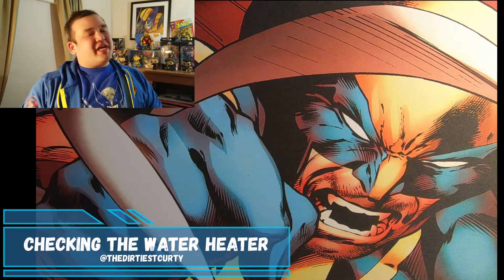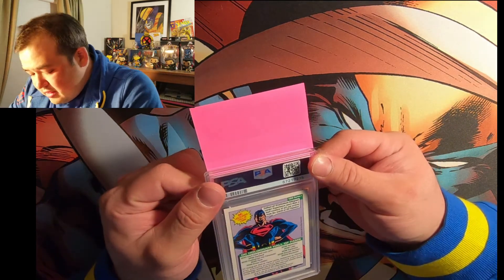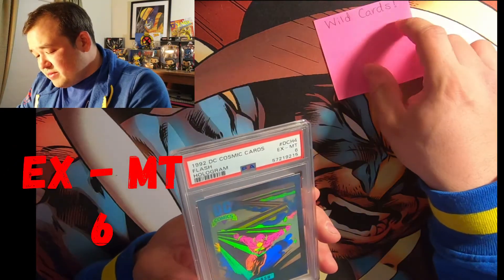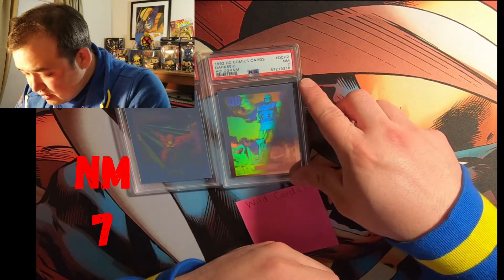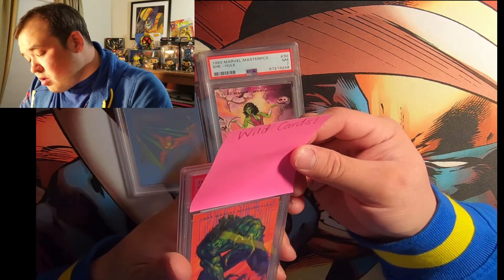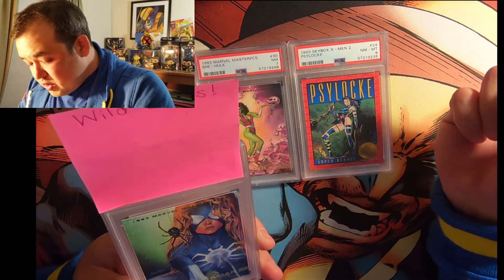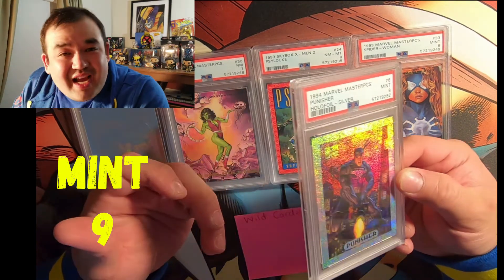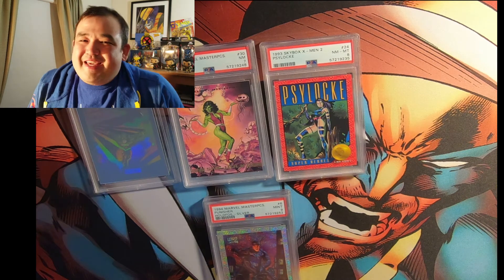Dirty Curty's PSA Reveal Part VI! Mixing it up with DC and Marvel!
Welcome back! This is Dirty Curty and I am here to share with you my PSA reveal Part VI!

I have not seen these at the time of this video and I was really surprised with some amazing cards! Come see what kind of grades I get back with this huge haul of 55 cards!! Thanks for joining!!

IG Username: @TheDirtiestCurty